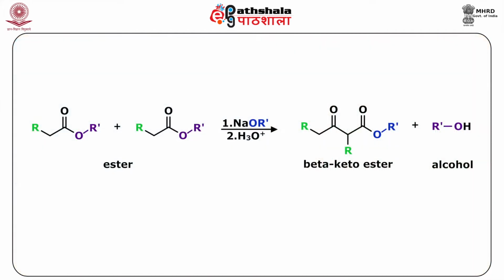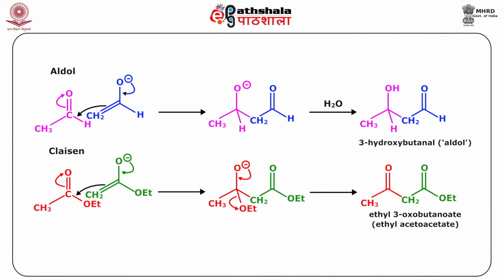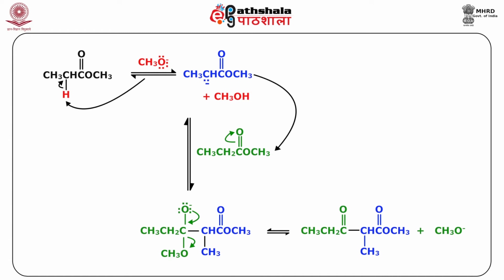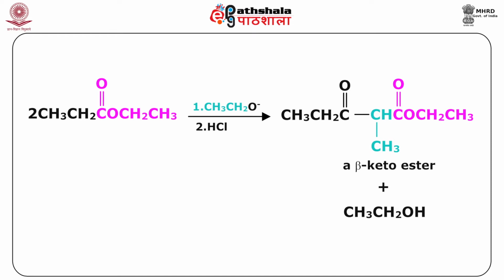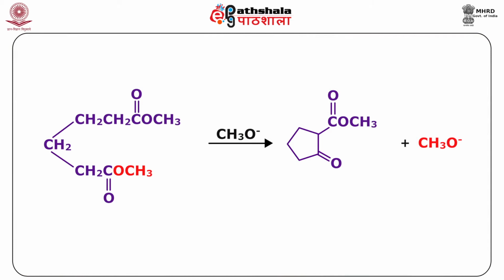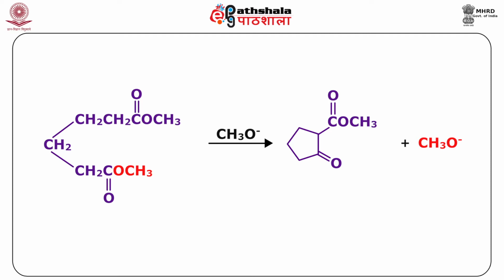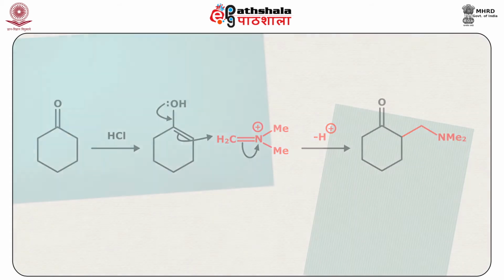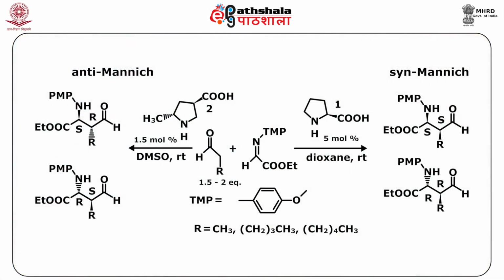M-20. Claisen condensation and Mannich reaction